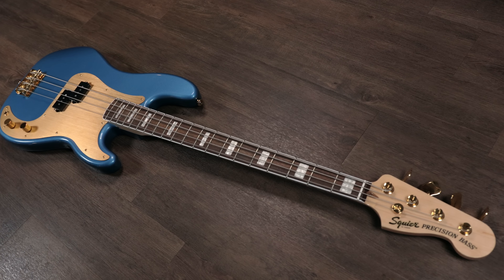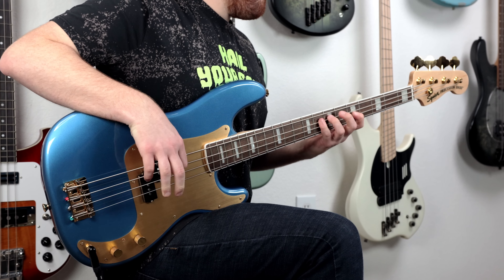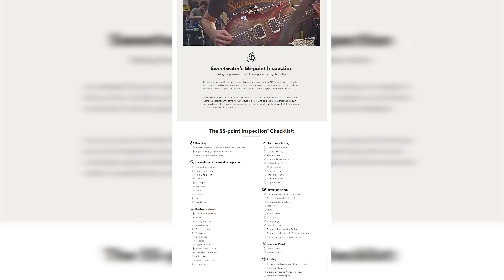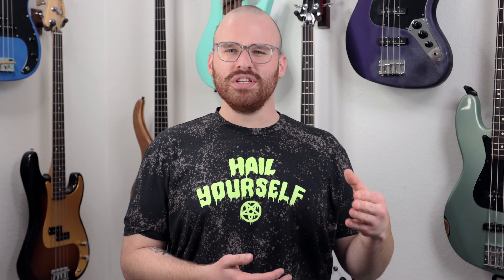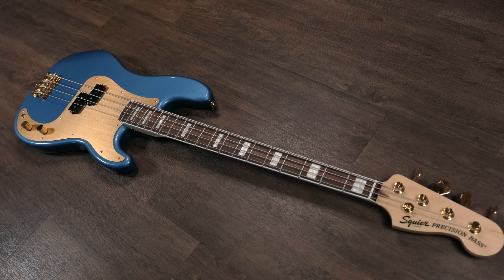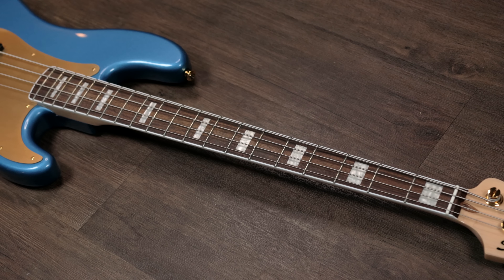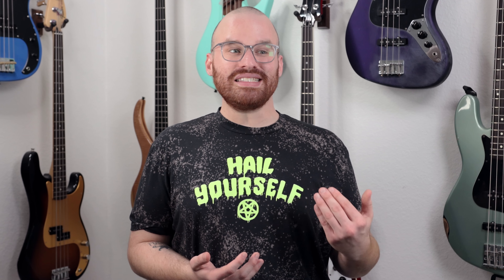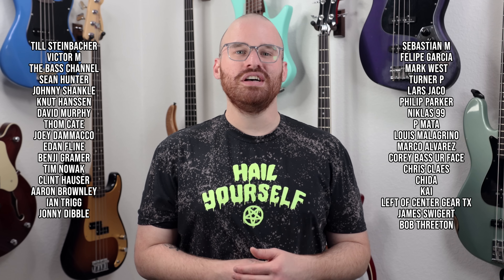A $600 SQUIER BASS??? - Squier 40th Anniversary Gold Edition Basses! [Demo]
Check out the 40th Anniversary Gold Edition Squier’s for yourself!
Squier 40th Anniv. Gold Edition P-Bass
Squier 40th Anniv. Gold Edition Jazz Bass

00:00 – Intro!
00:44 – What Are The 40th Anniversary Gold Edition Squier Basses?
01:10 – Sound Comparison: Fingerstyle
01:18 – Sound Comparison: Slap
02:06 – Sound Comparison: Pick
02:41 – Thanks To Sweetwater For Sponsoring This Video!
03:37 – Is This The Beginning Of A New Era For Squier?
04:53 – Sound Clip: Jazz Bass
05:23 – The Body, Hardware and Electronics
07:04 – Sound Clip: P-Bass
07:28 – The Neck
08:11 – Sound Clip: Both Basses Together
09:10 – Comparing The Squiers To MIM Fender’s
10:03 – Final Thoughts & THANK YOU!

Focusrite Scarlett 2i2
Mixcraft 8
JBL LSR305 Monitors
Audio-Technica AT875R
Canon R6